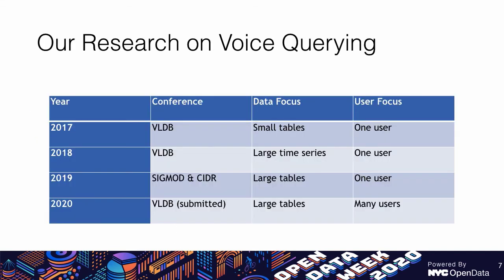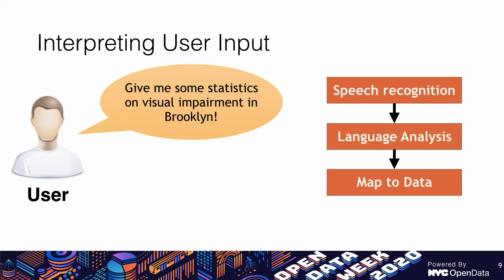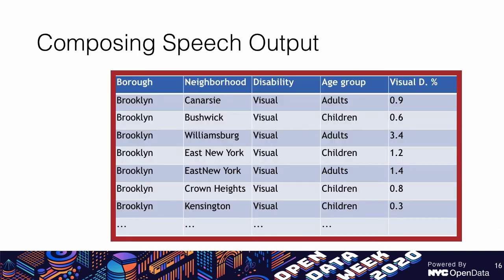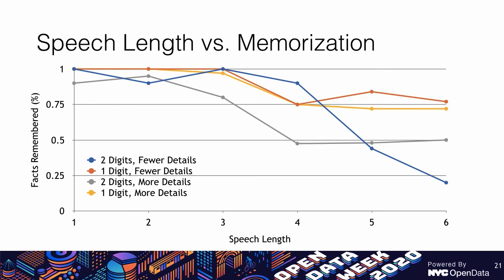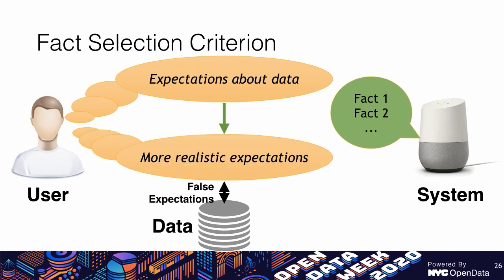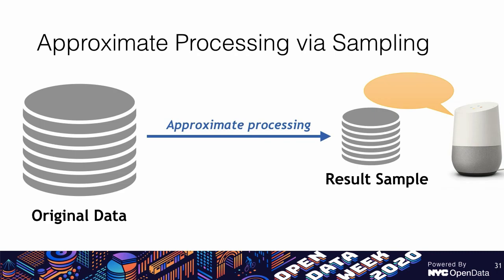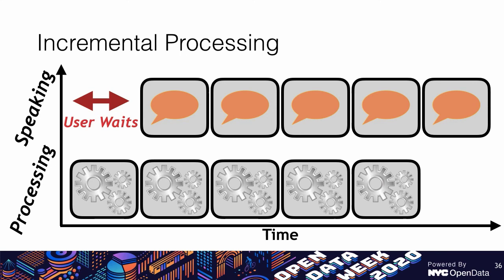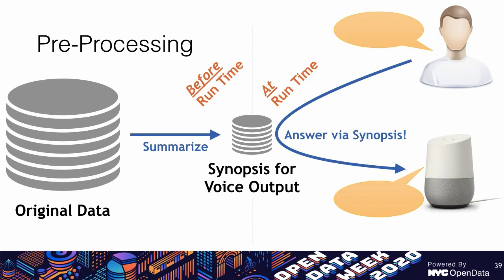Talk on Voice Querying @ NYC Open Data Week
In this talk, I summarize our research on voice query interfaces for database systems. At the end, I demonstrate CiceroDB, a database system designed for voice interactions (see here for a longer demo

This talk was recorded at the NYC Open Data Week, the demo was prepared in collaboration with  MODA (NYC Mayor's Office of Data Analysis) and MOPD (Mayor's Office for People with Disabilities).